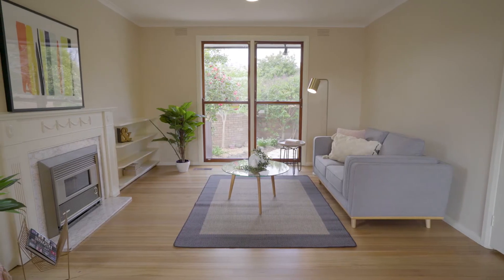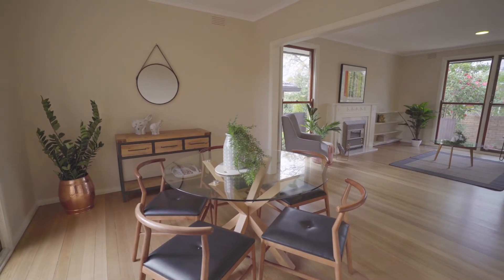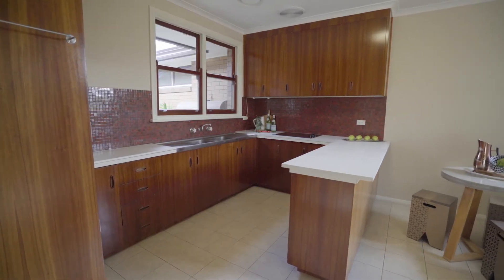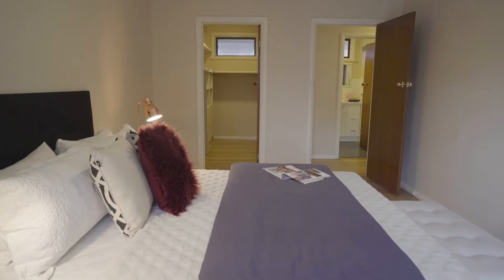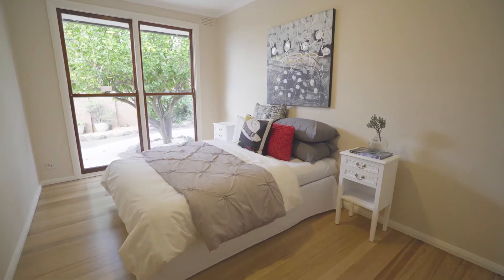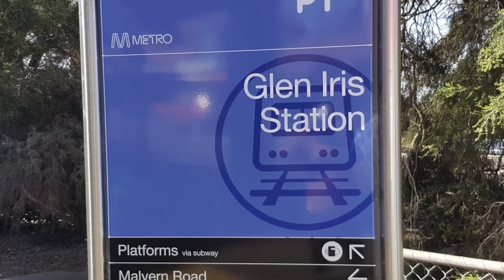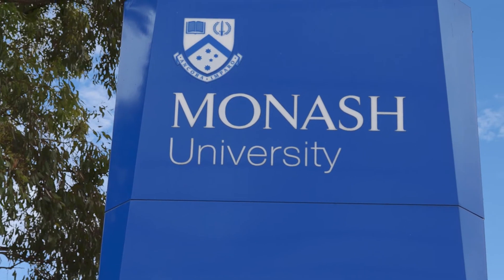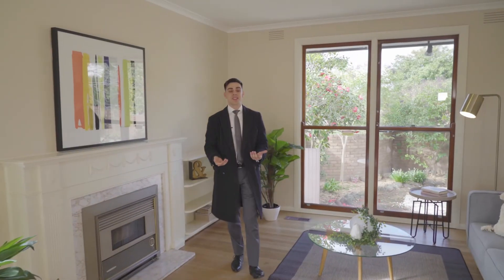Fletchers - 1/239 Burke Road, Glen Iris - Michael Rosano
Boasting outstanding dimensions and the many benefits of single level villa living, look no further than this desirable unit for your dream downsizer or exciting first home close to 2 tram lines, train station, Harold Holt Swim Centre, Korowa Girls' School and enticing eateries.

Front facing and behind a high brick fence with a spacious and private courtyard, appreciate the separate driveway to a 2-car auto garage. Brimming with northern sunshine, the substantial lounge and dining is joined by a classic-style kitchen and spacious meals area.

Gorgeous floorboards flow throughout, complementing the 3 extra-large double bedrooms kept comfortable with a freshly presented bathroom, master walk-in robe, gas ducted heating and evaporative cooling.